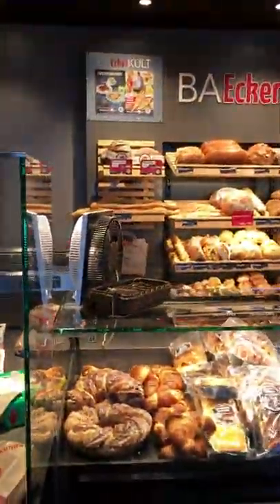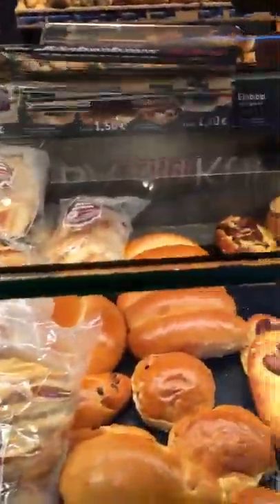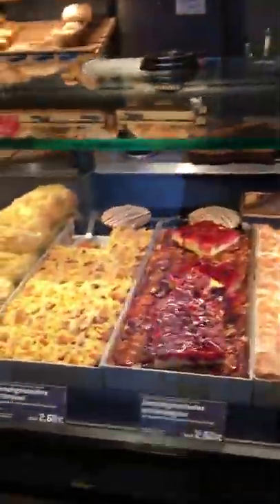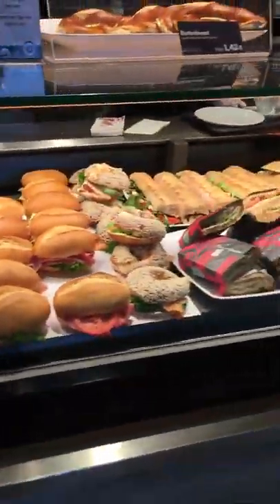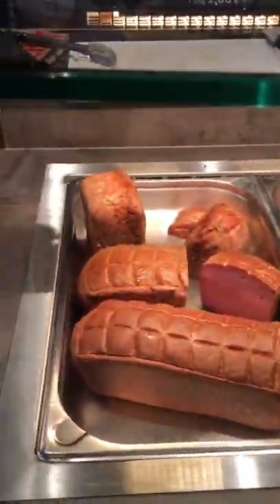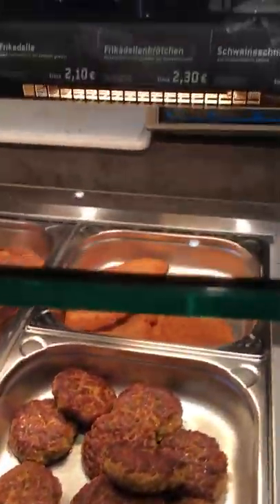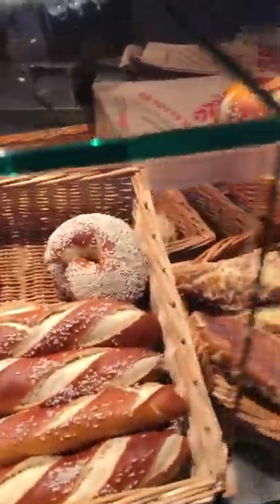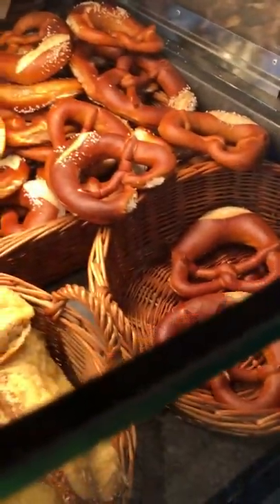Inside a German Bakery in Germany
Take a Tour with me inside a German Bakery in Homburg, Germany